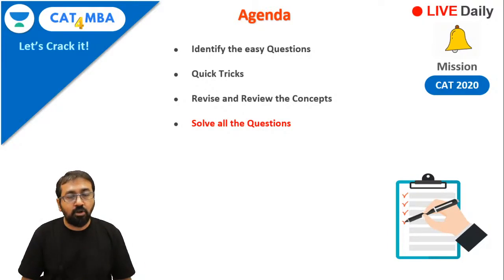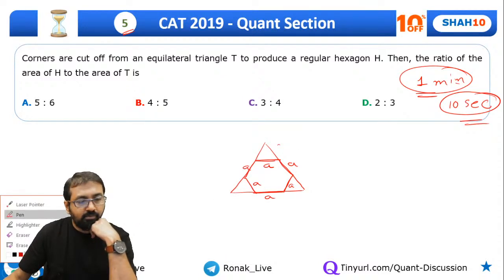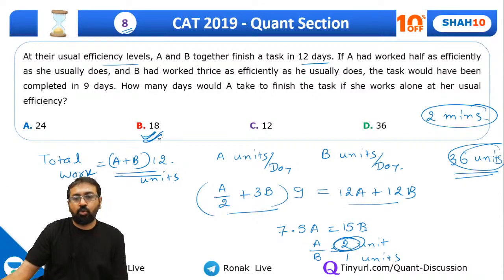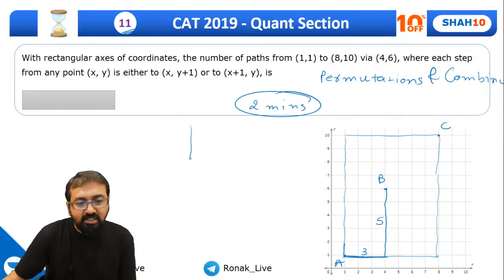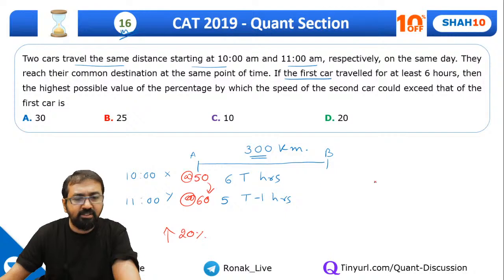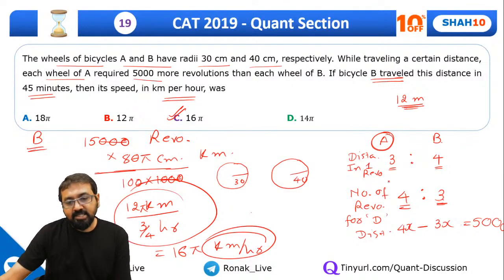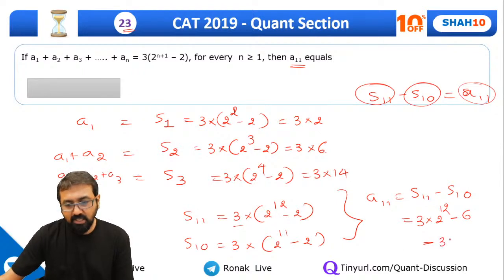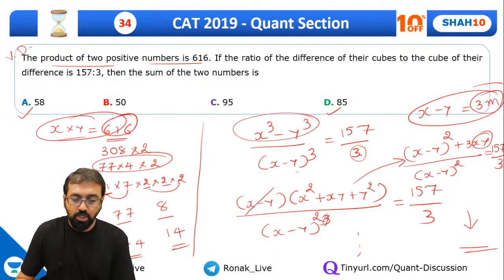CAT 2019 - Complete Quant Section Analysis | CAT4MBA | Ronak Shah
In this session, Mr. Ronak Shah will explain the concept of Complete Quant Section Analysis in detail. He will help you understand CAT 2020 Preparations, CAT, CAT 2019 Paper analysis, CAT 2019 quant Section analysis, CAT 2019 Verbal Section analysis, CAT 2019 DI and LR Section analysis, Previous Year CAT Question paper Analysis, CAT 2020 Preparations, MBA Entrance Prep, Quantitative Aptitude for CAT 2020, past paper analysis, strategy for CAT 2020. This session is very useful for CAT 2020 and other MBA entrance exams.

1. Learn from your favourite teacher
2. Dedicated DOUBT sessions
3. One Subscription, Unlimited Access
4. Real-time interaction with Teachers
5. You can ask doubts in the live class
6. Limited students
7. Download the videos & watch offline